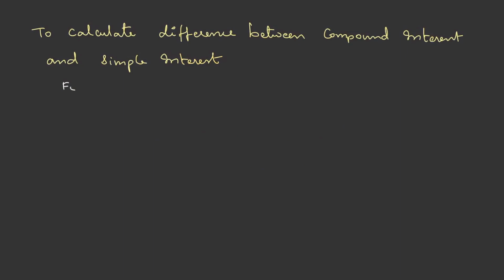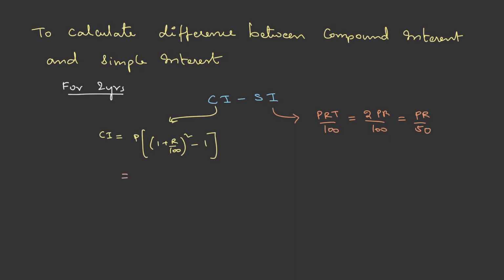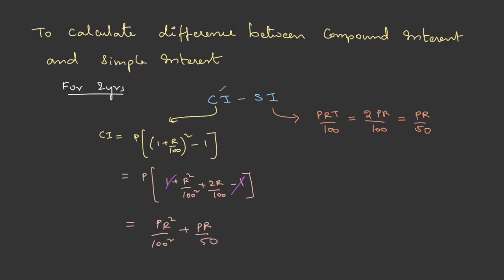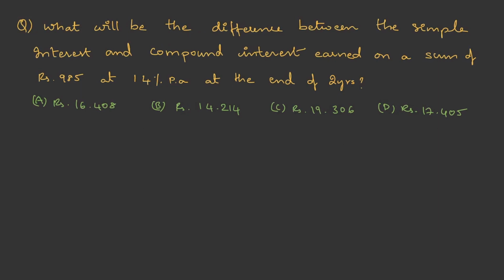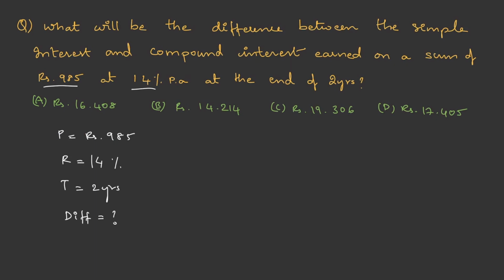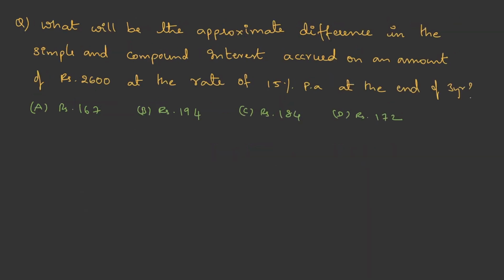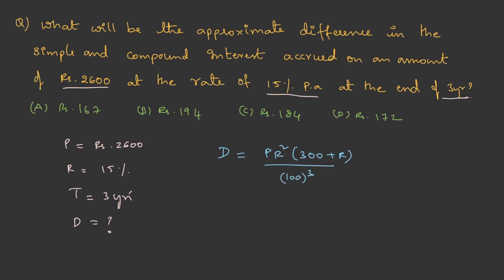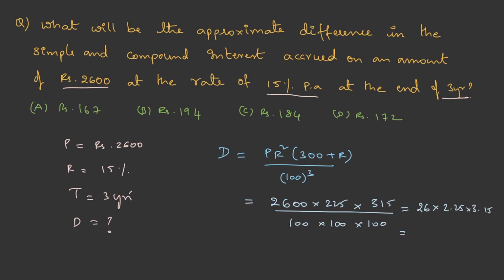Difference Between Simple Interest and Compound Interest